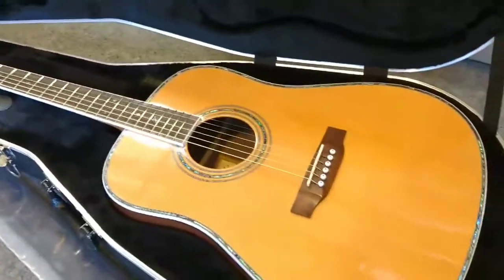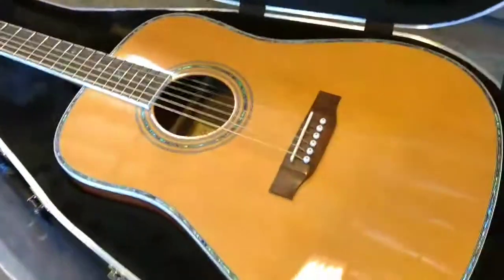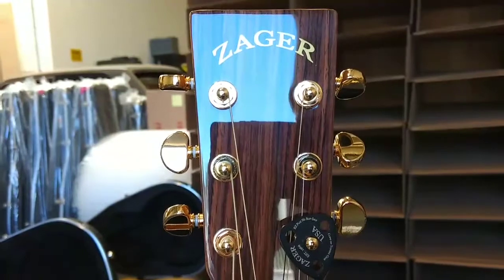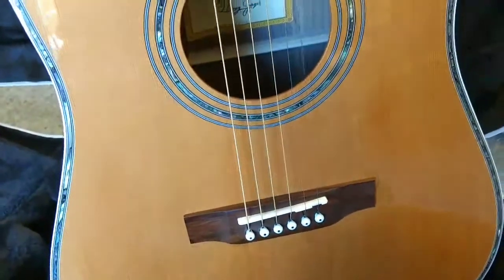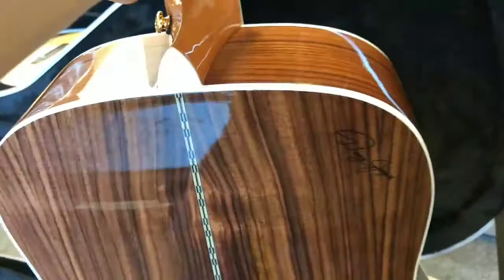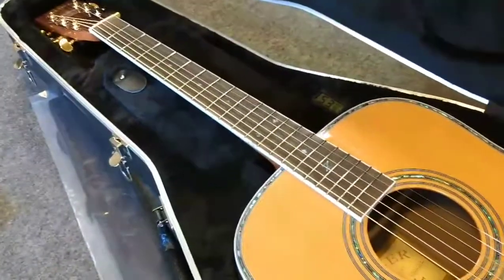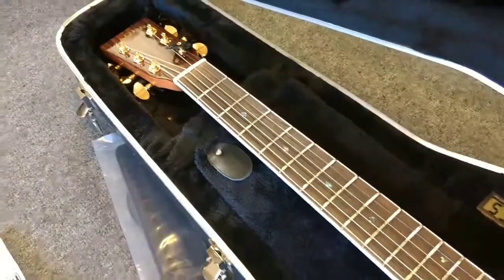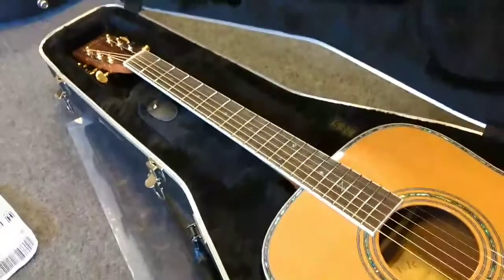We have more Martin D28 players buying this model then any other!